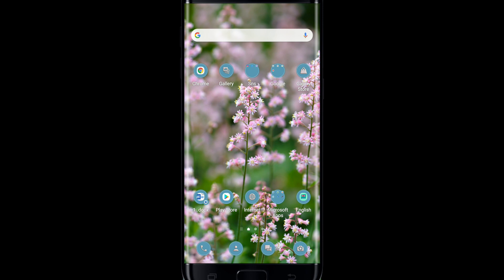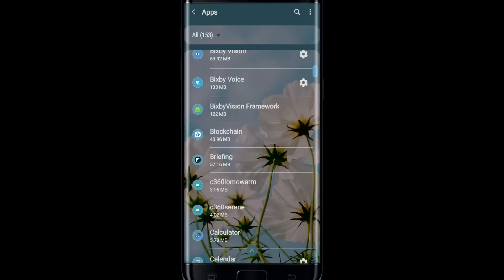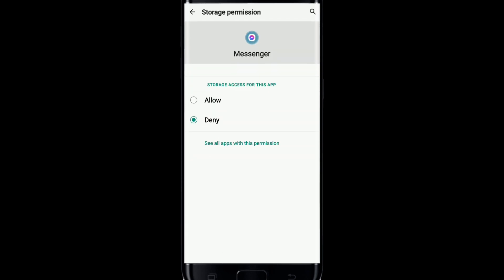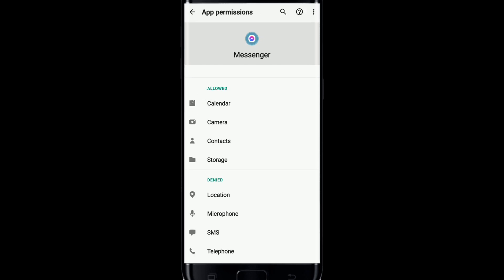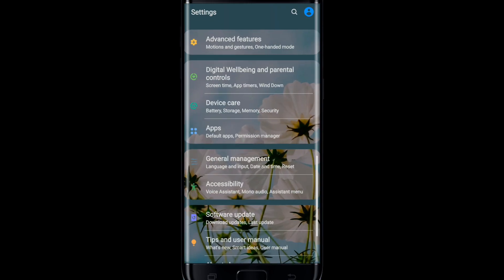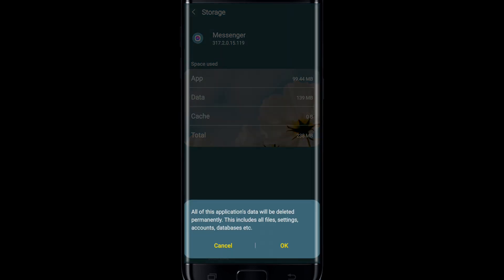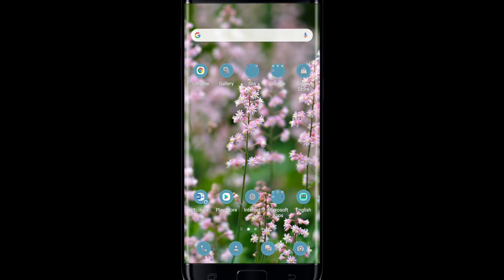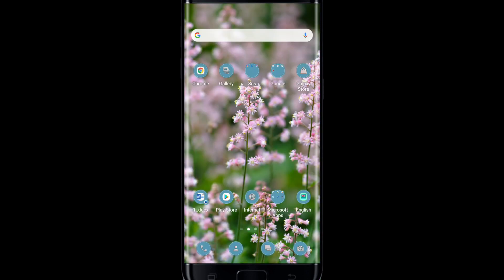How to Fix Messenger Not Sending Pictures? Fix Not Sending Photo/Image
Welcome to my Messenger tutorial on how to fix Messenger not sending pictures. In this video, I will show you some easy troubleshooting steps to resolve this issue.

00:00 Fix Messenger Not Sending Pictures
00:33 Troubleshoot Messenger not sending pictures on Android
00:54 Check Messenger app permissions
01:16 Grant all permissions for smooth operation
01:38 Clearing cache and data from Messenger can fix issues
01:59 Reboot your device and check Messenger again.
02:20 Reinstall Messenger app to fix picture sending issue.
02:39 Troubleshoot messenger not sending pictures or text messages